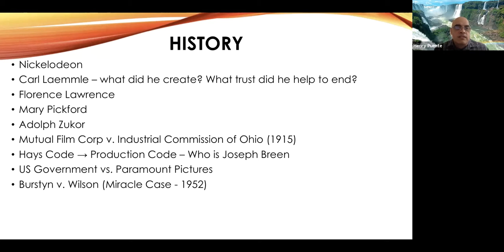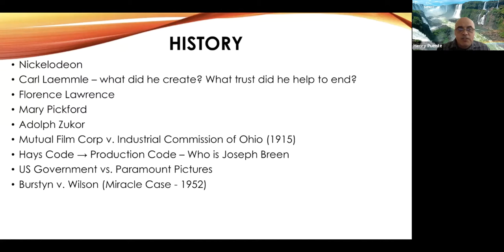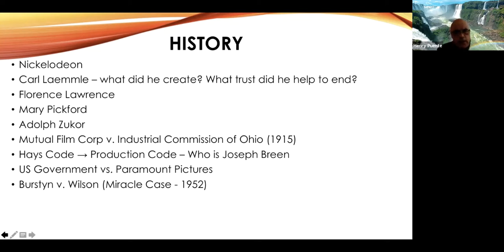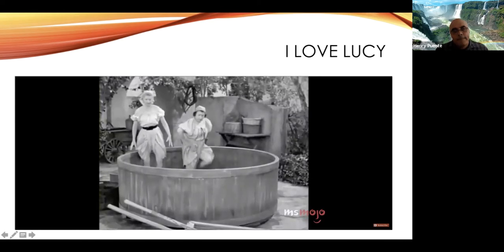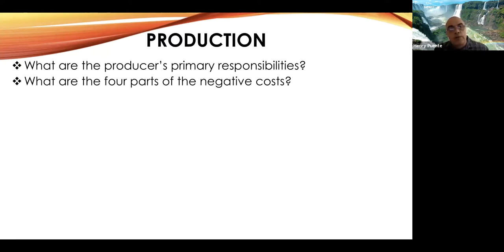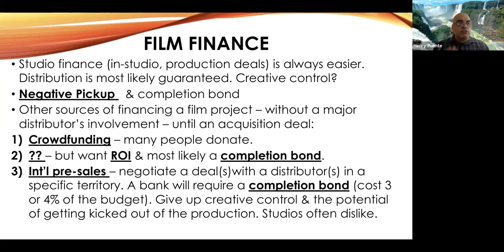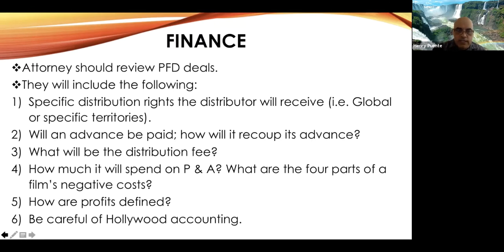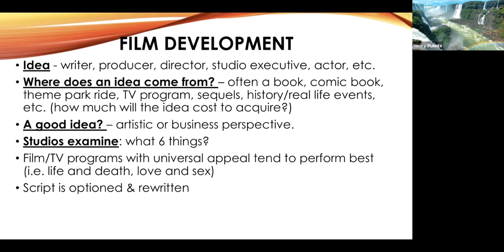Film Part 1 2021